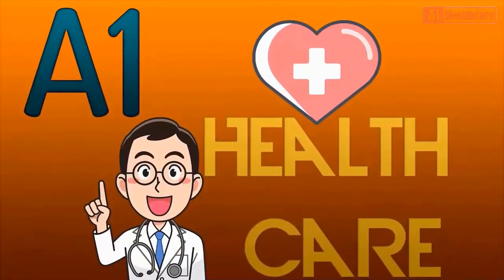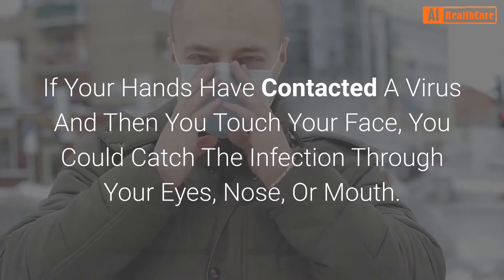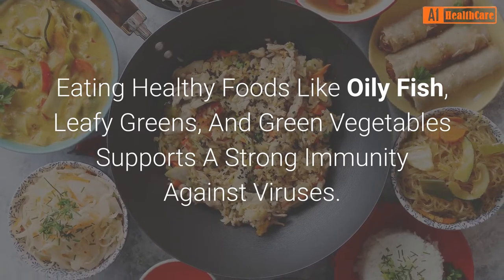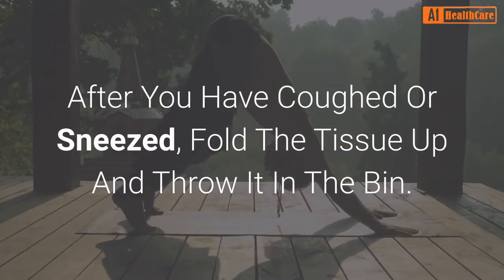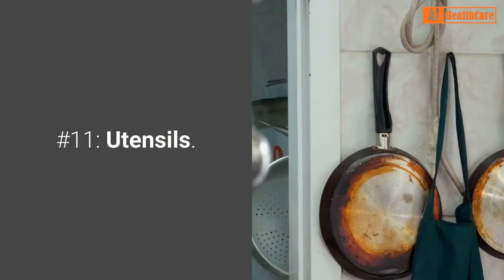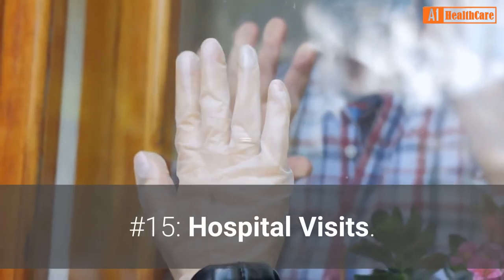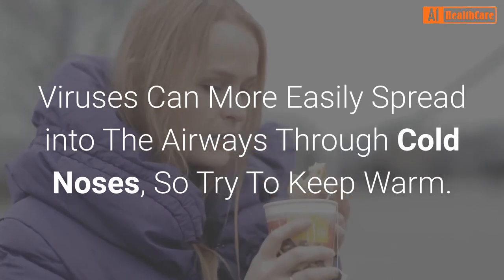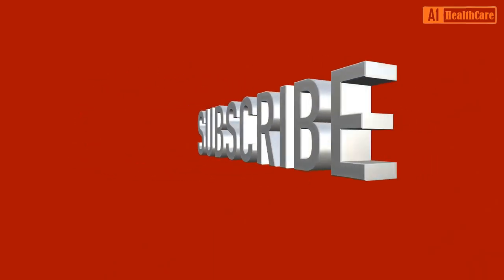How To Avoid Viruses | Best Anti-Viral Strategies (COVID-19)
In this Video : ABC VIDEO LINK____  You Will Discover "How To Avoid Viruses | Best Anti-Viral Strategies (COVID-19)"-- Must Watch This Video ...

Dear Viewer’s, Welcome to A1 Healthcare Channel!